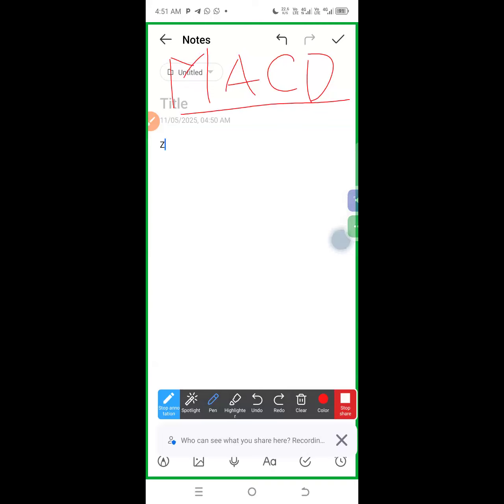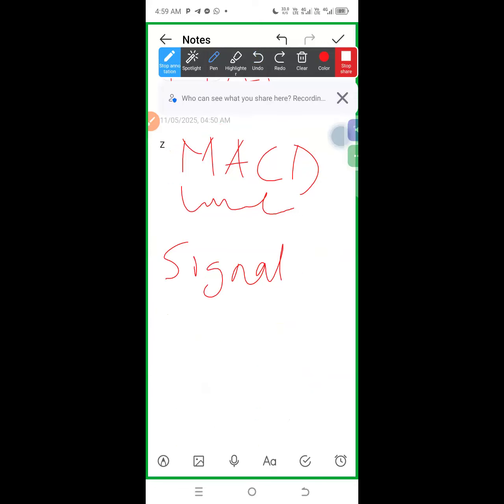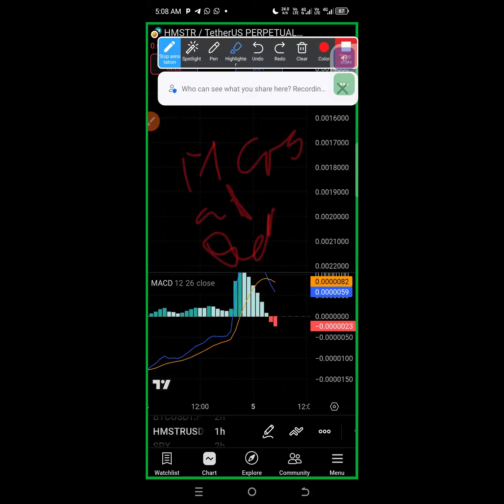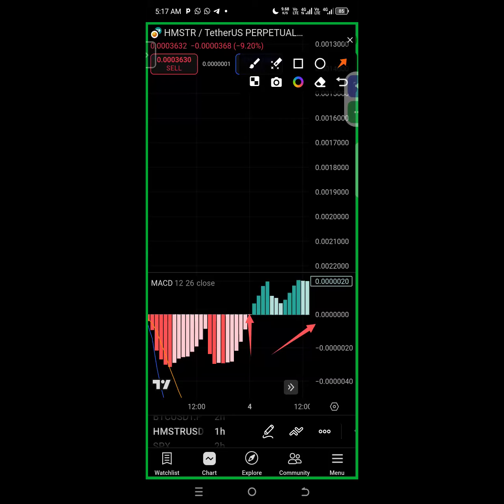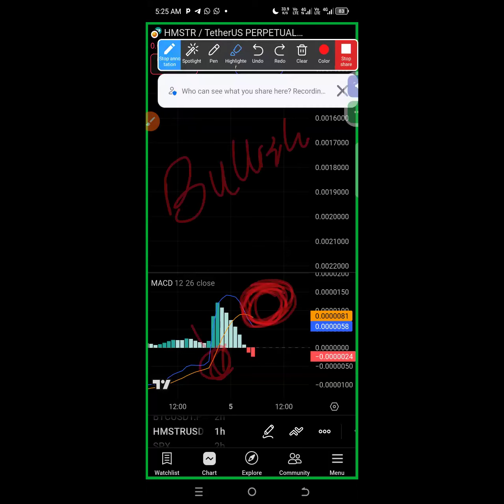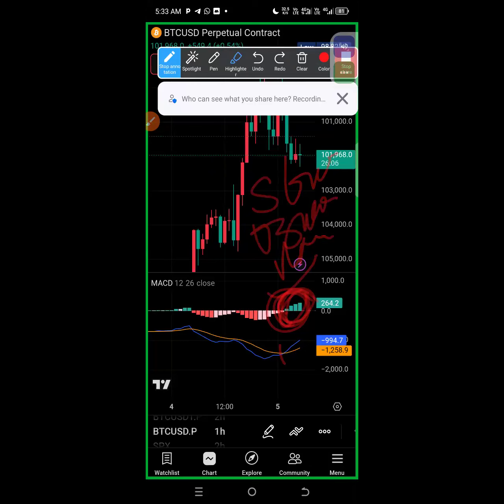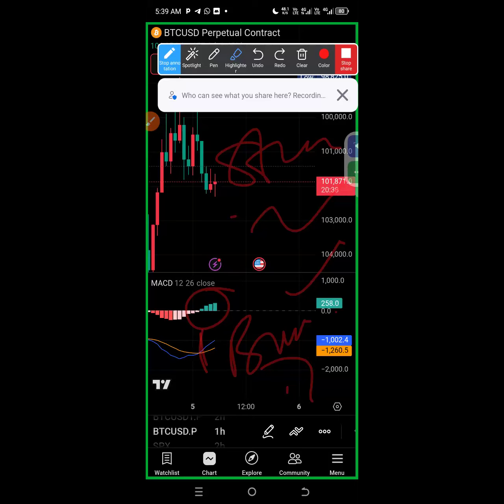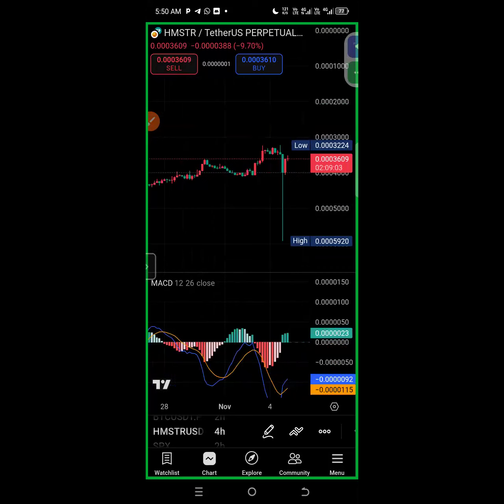Master MACD Indicator for Profitable Trading | MACD Explained with Moving Averages RoyalQRevolution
In this detailed training session, ROYAL continues the series on technical indicators, focusing on the MACD (Moving Average Convergence Divergence) — one of the most powerful tools for analyzing market momentum and trend reversals.

💡 What You’ll Learn:
    •    The basics of MACD and how it’s calculated (12-day EMA vs 26-day EMA)
    •    Understanding the MACD line, signal line, and histogram
    •    How to interpret bullish and bearish crossovers
    •    The meaning of zero-line crossovers and momentum shifts
    •    How to combine MACD with Moving Averages for stronger confirmations
    •    Practical examples on TradingView and Binance platforms

📈 Key Takeaways:
    •    MACD helps traders identify trend direction and momentum strength
    •    Crossovers above the signal line = bullish trend
    •    Crossovers below the signal line = bearish trend
    •    Combine indicators (e.g., MA + MACD) for reliable entry points

📅 Next Steps:
    •    Watch previous lessons on Moving Averages and Indicators on this channel
    •    Join daily live sessions Monday–Friday at 4:30 AM (Ghana time)
    •    Review recorded tutorials and share them with your trading team